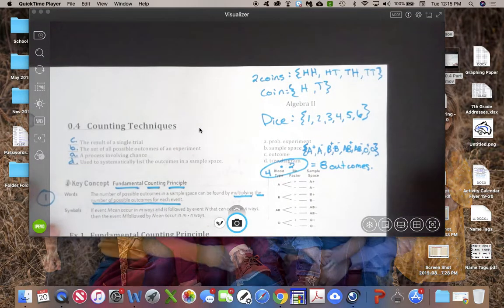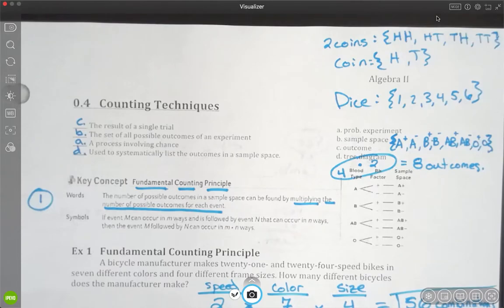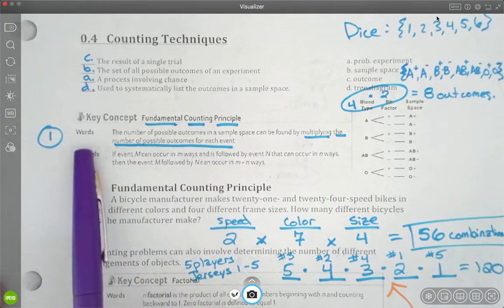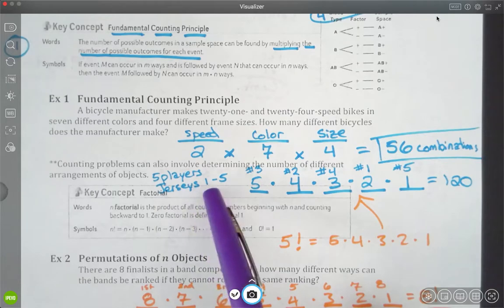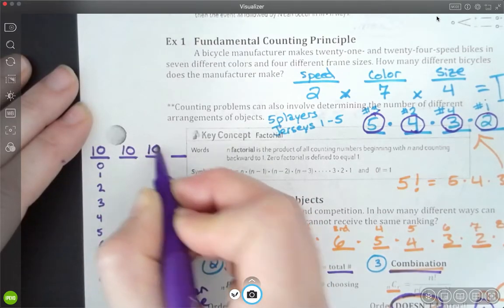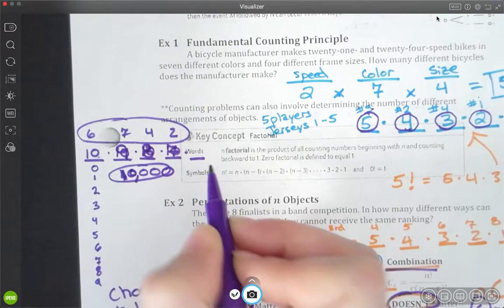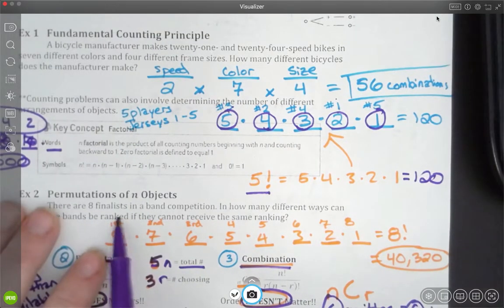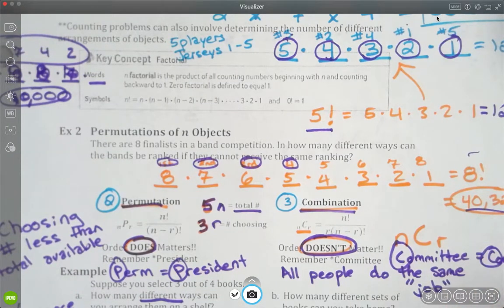Alg II 0 4 Part 1